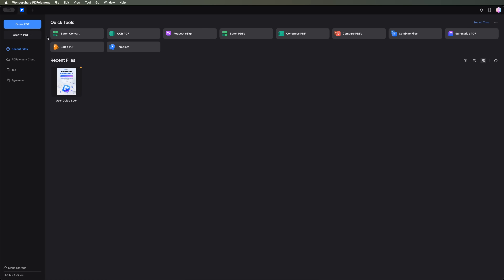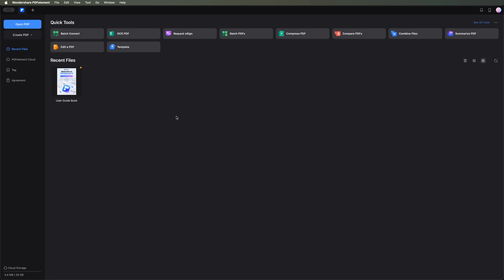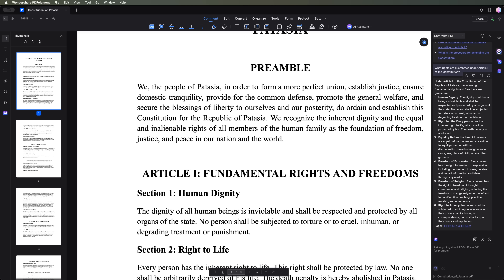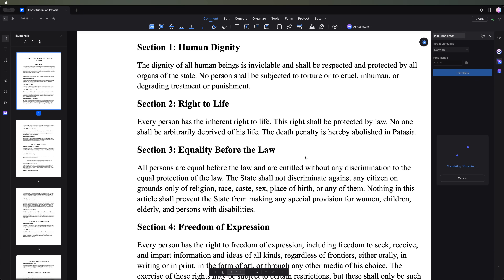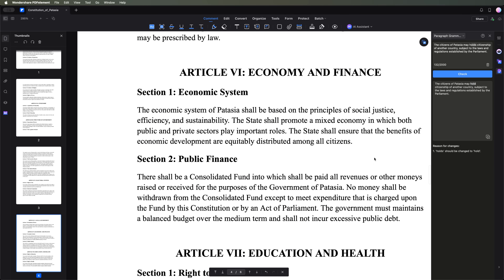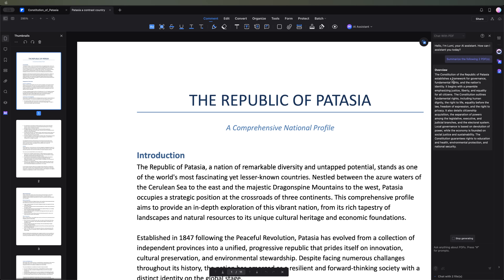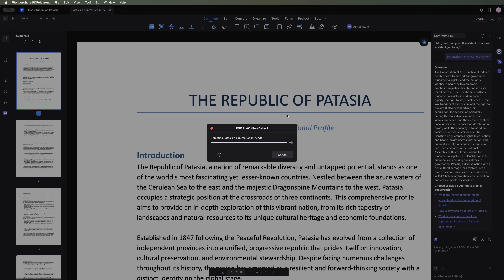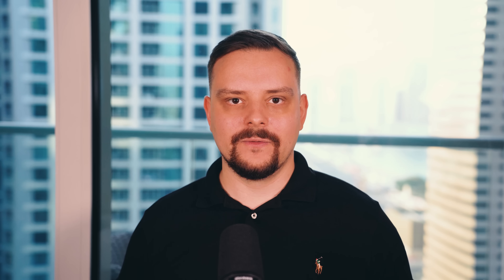Wondershare PDFelement Tutorial - 2025 | AI Features Tips & Tricks | How to Use PDFelement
Looking for an easy and powerful way to edit, analyze, and manage PDF files? In this PDFElement Wondershare tutorial, I’ll walk you through this all-in-one AI-powered PDF editor that makes working with PDFs faster and smarter. From summarizing documents and extracting key data to translating and checking grammar, PDFelement has a ton of features you’ll love. Stick around to see how this tool can transform your PDF workflow!

⏱️CHAPTERS:
0:00 How to Use PDFelement Tutorial
0:52 PDFelement Tutorial
8:48 Final Thoughts